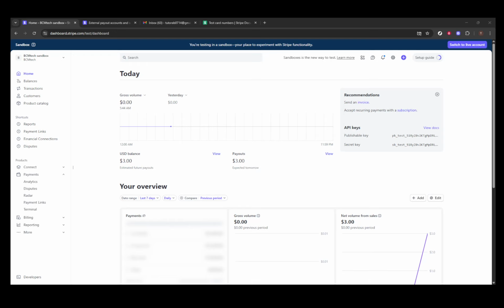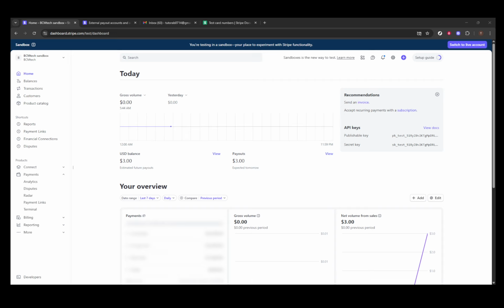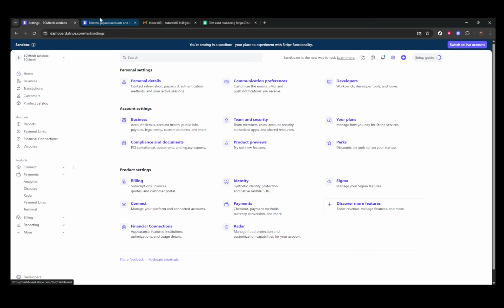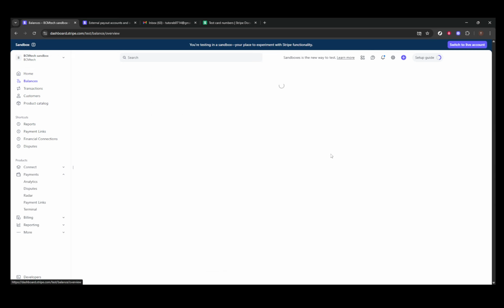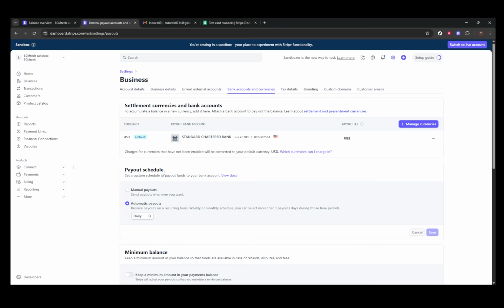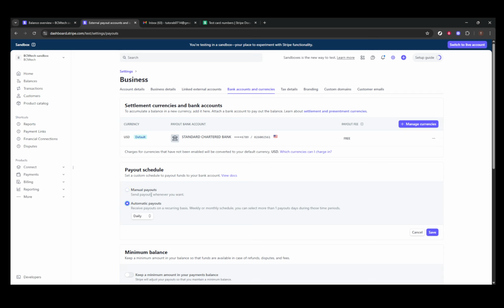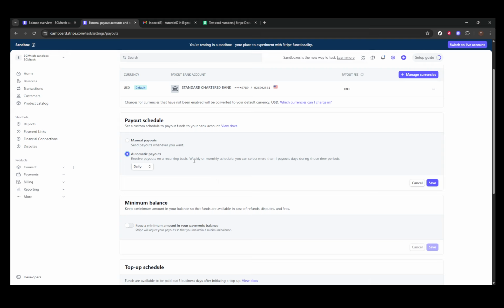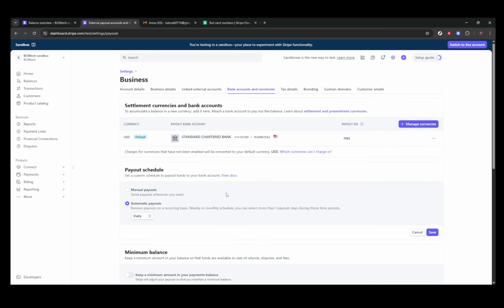How to Stripe Payout [2026 Full Guide]